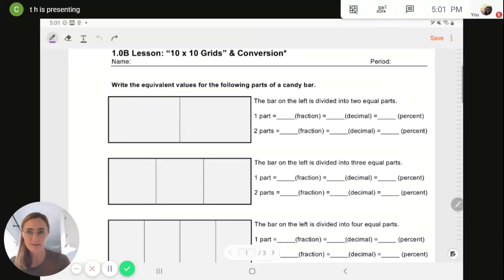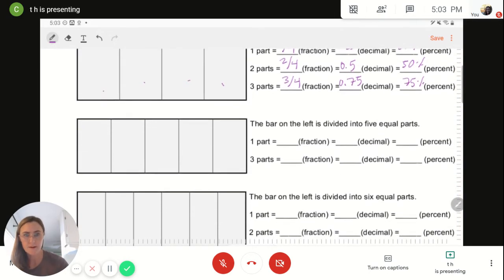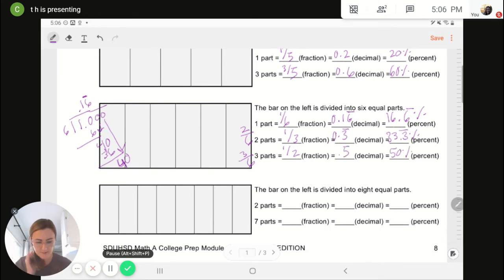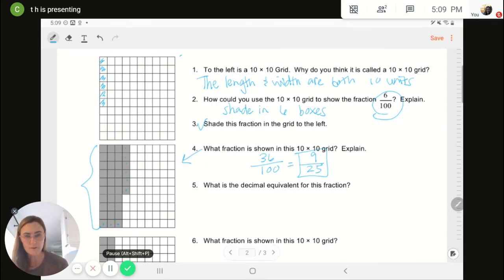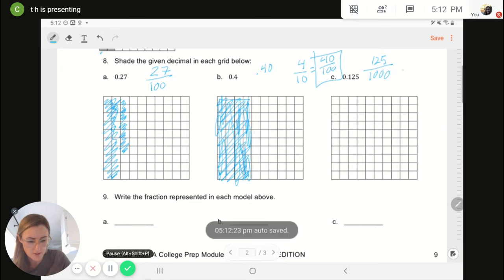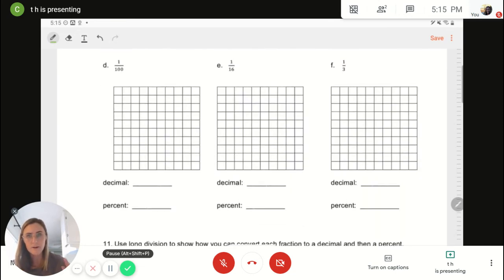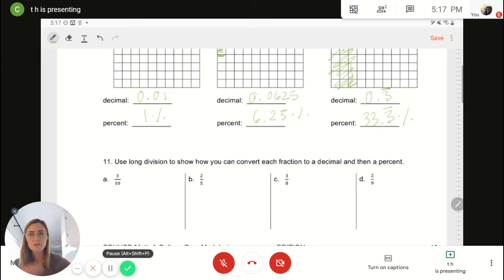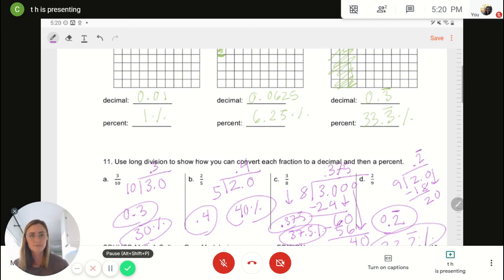1.0B Lesson (Math A) Fractions, Decimals, and Percents